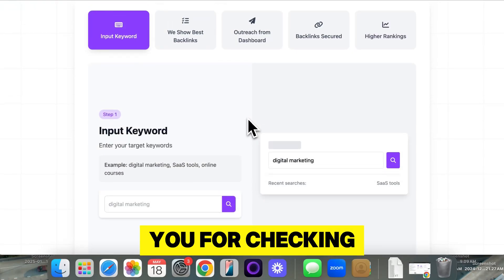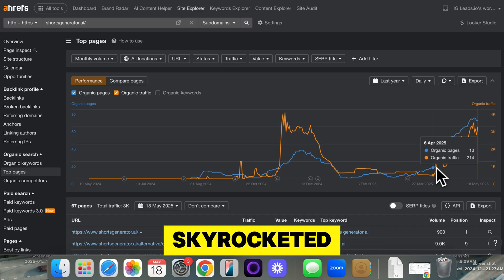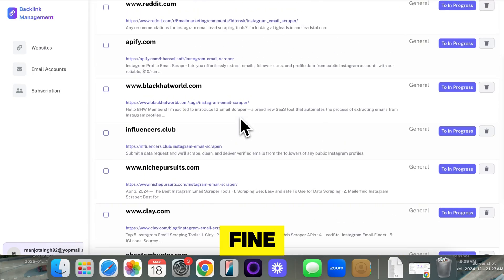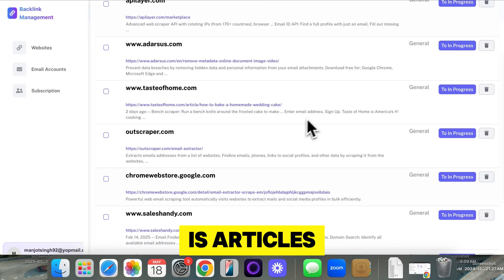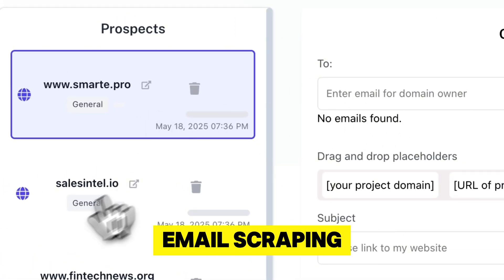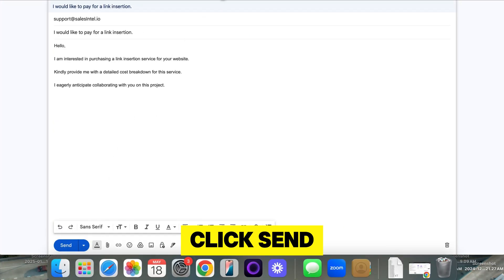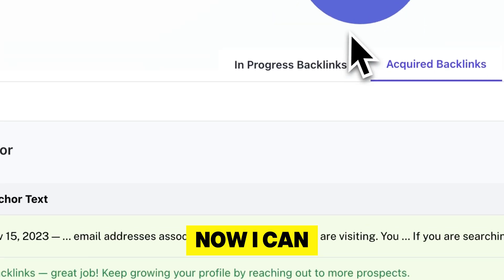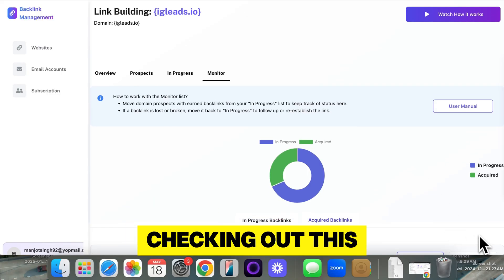Backlinks SEO Strategy That Works in 2025 (Beginner To Pro)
Backlinks SEO Strategy

Unlock the most effective backlinks SEO strategy for 2025 and learn how to skyrocket your Google rankings—without wasting time on outdated tactics. In this video, I’ll walk you through 5 proven steps to build high-quality backlinks that actually move the needle.

00:00 Intro and what the software does
00:19 Case study from beta customer
00:35 Why bad backlinks caused traffic loss
00:56 How the recovery started with real outreach
01:13 New website SEO success in under a month
01:32 What backlink prospects actually are
01:50 Competitor backlinks can still be valuable
02:10 High authority blog backlinks vs Fiverr links
02:32 Finding your first backlink opportunities
02:52 Why article sites are great for link inserts
03:14 Reviewing more backlink target websites
03:33 Marking backlink prospects for outreach
03:50 Automatic email scraping begins
04:06 Should you offer link swaps or payments
04:24 Saving outreach templates
04:42 How to send emails using Gmail or Outlook
05:04 Tracking replies and marking backlinks
05:23 Why most backlinks are surprisingly cheap
05:49 Monitoring and organizing all your backlinks
06:07 Importing your own prospects manually
06:22 Final overview and customer support info